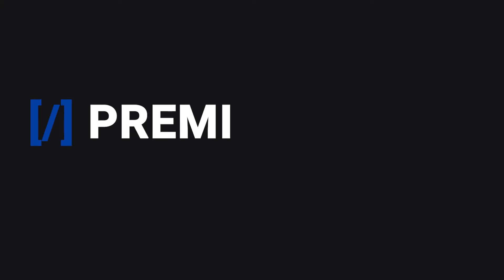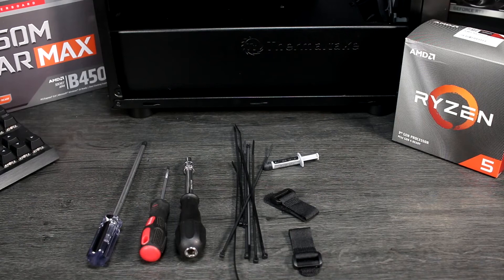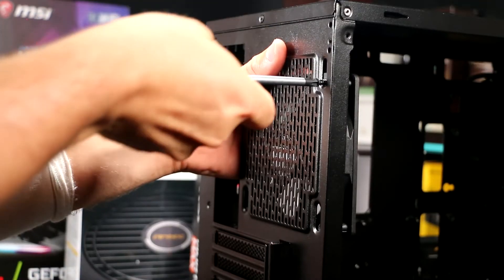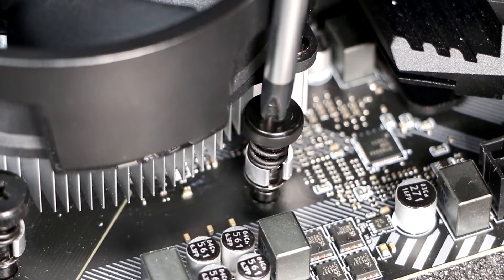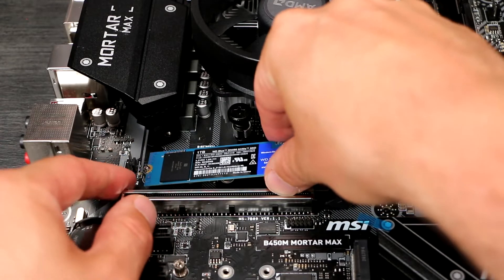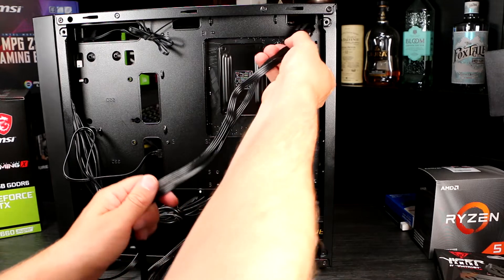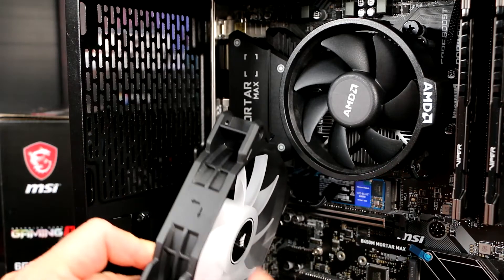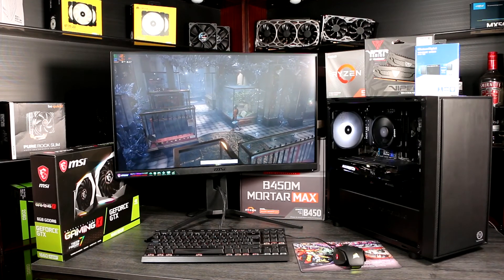How to Build A PC - Step-By-Step Guide | PremiumBuilds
We take you through an entire PC build - from start to finish - and show that anyone is capable of doing it! This video is intended to help you through every step of the building process and isn't specific to any particular selection of parts. You'll learn everything from fitting an AMD or Intel CPU, to fiddly wiring of the front panel connectors on the motherboard.

Today,
Timestamps:
0:00 - Introduction
0:23 - Parts
2:02 - Tools and tips
4:03 - Preparing the case
4:32 - Standoff install
4:56 - Intalling the I/O backplate
5:55 - Motherboard build up
6:30 - Fitting an AMD AM4 CPU
7:18 - Fitting the AMD Wriath Stealth CPU Cooler
8:18 - Fitting an intel CPU
9:08 - Installing RAM
10:05 - M.2 SSD intallation
11:08 - Installing the Motherboard into the case
11:48 - Initial wiring of Motherboard
13:04 - PSU installing
14:15 - Connecting the EPS and ATX cables to the Motherboard
15:04 - Installing a 2.5" SATA Drive
15:36 - Fitting case fans
16:29 - Installing the Graphics Card
17:38 - Wiring up the PC and first switch on!